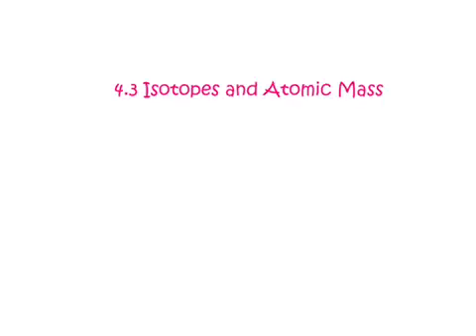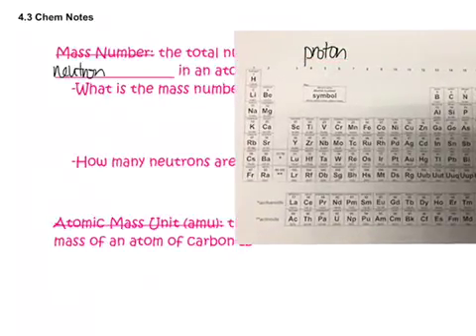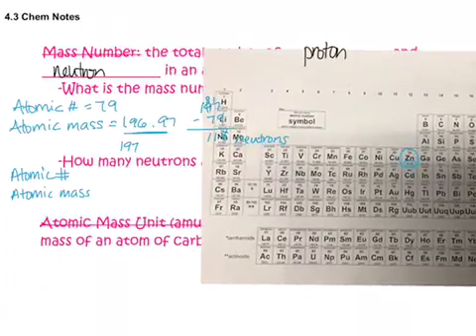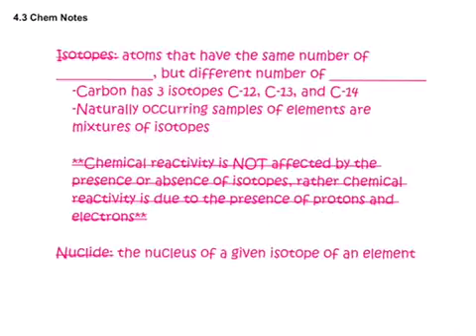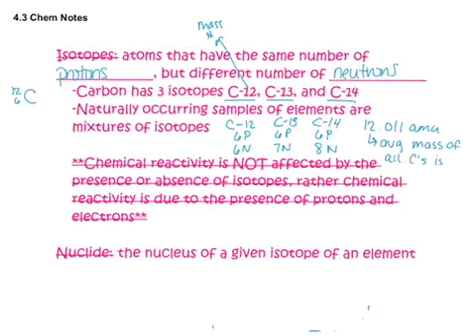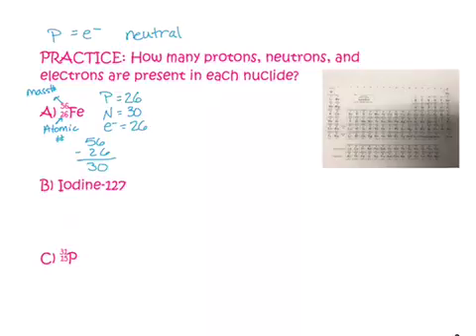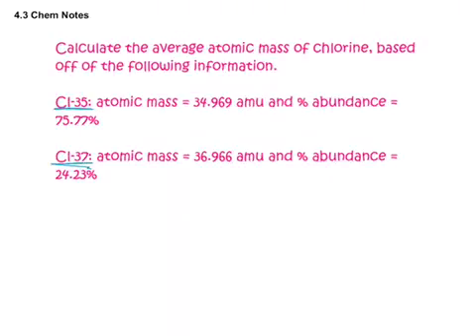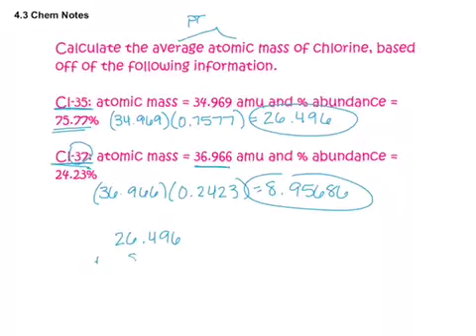4.3 Chemistry Notes (2019-2020)